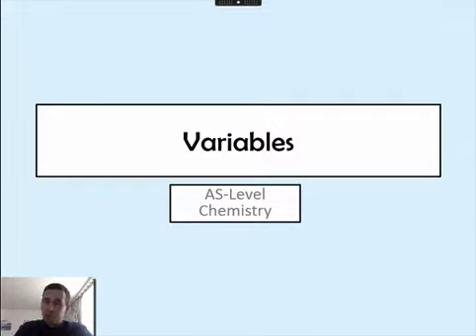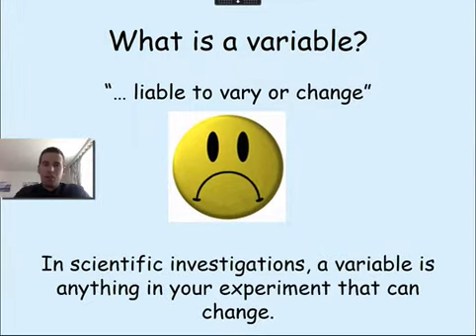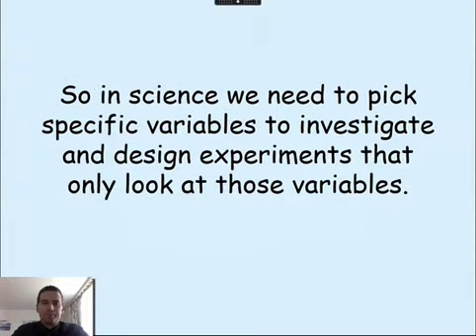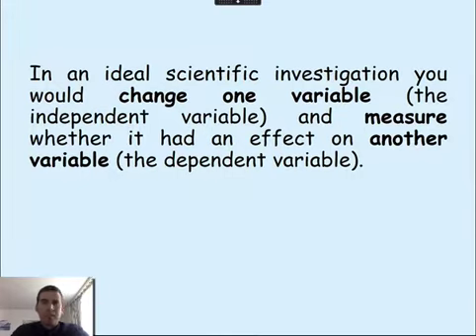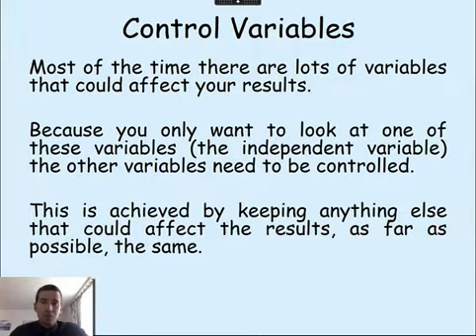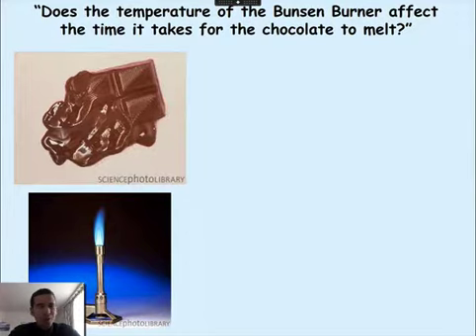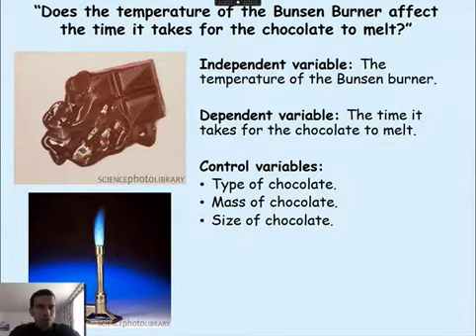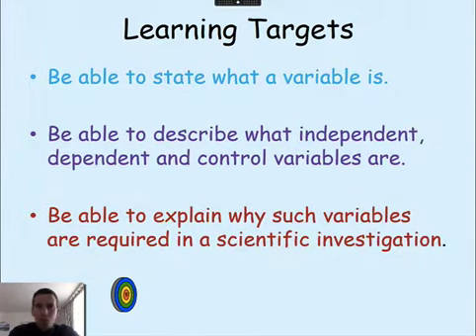1.1) Variables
The first video in our flipped AS-Level Chemistry course. The content focuses on variables and whilst it may be useful to lower level students the main purpose for my AS students is to get them proficient in taking notes from videos.